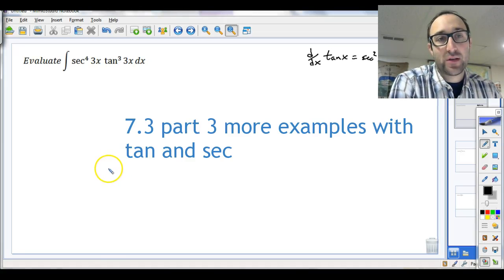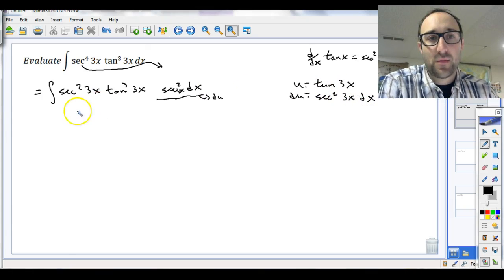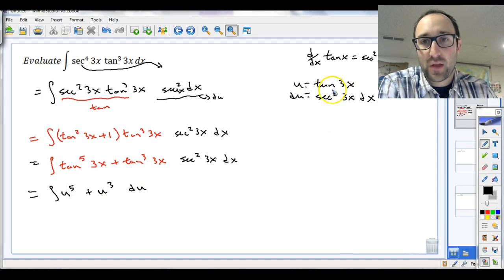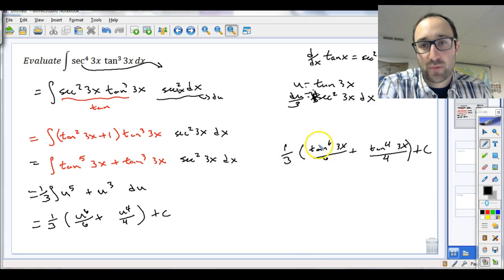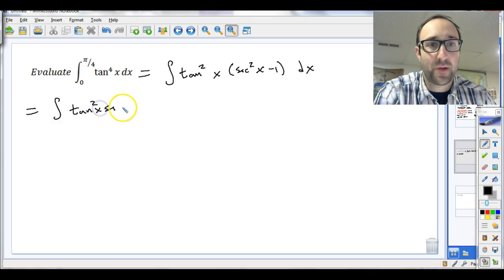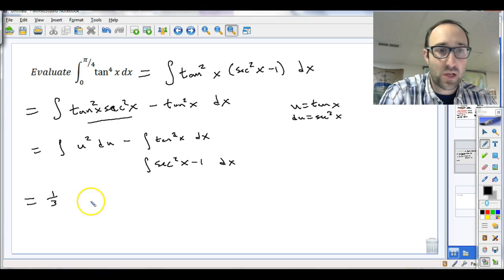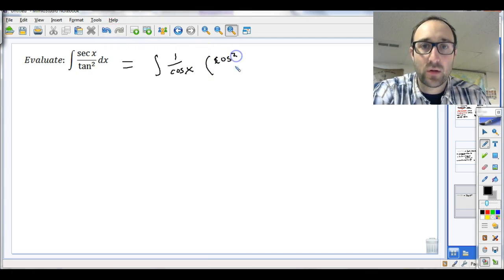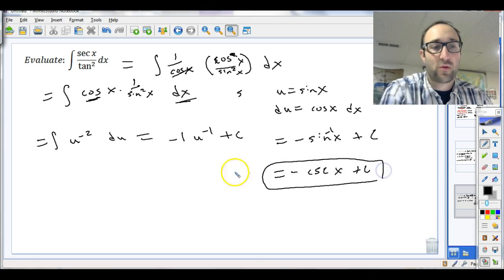7.3 more examples with sec and tan